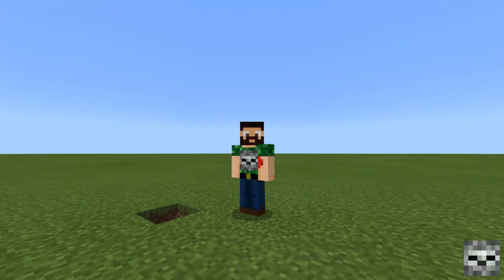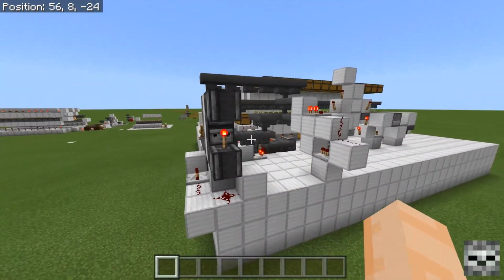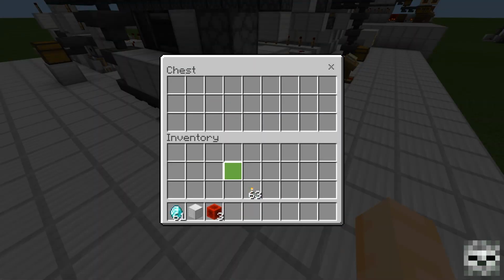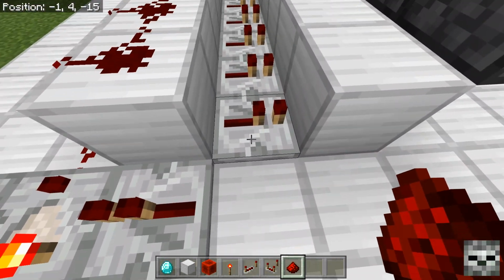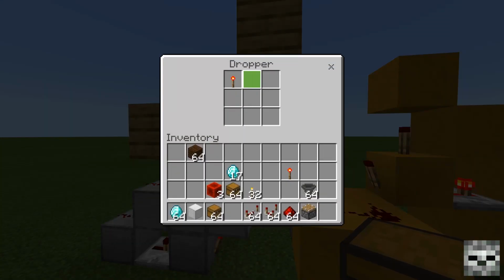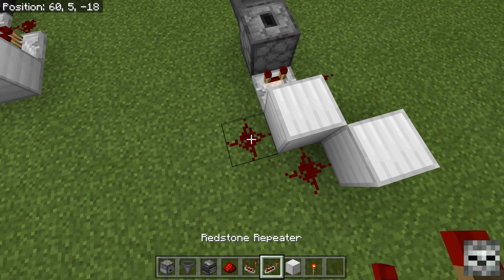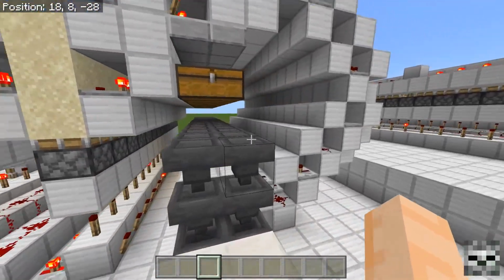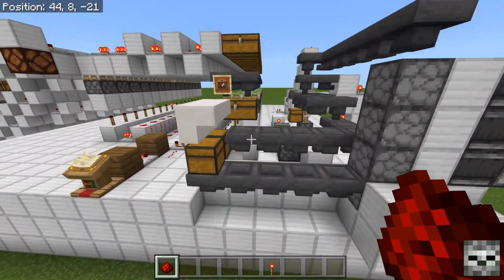Minecraft 1.11 Lectern Powered Store - Redstone Tutorial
Today I'm showing my first lectern powered store for Minecraft 1.11!

I'll be showing two designs, one simple and one that is maybe a bit over complicated.

If you like these builds let me know down below and I'll work on more!

You can always find me in TNC Cuban's Team Bedrock Discord